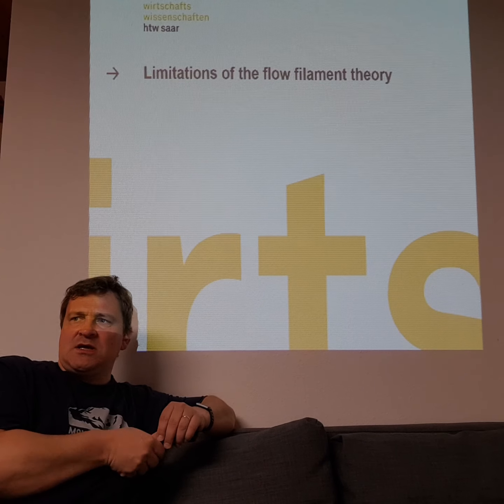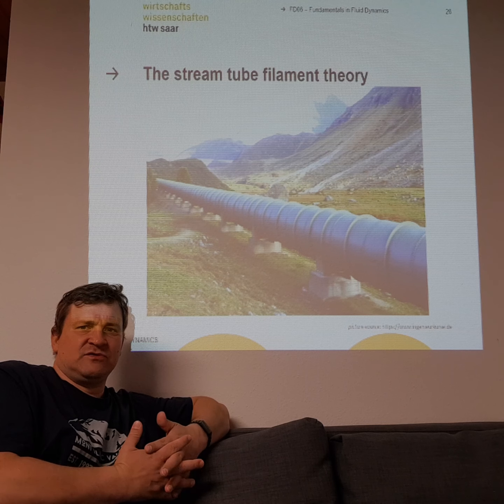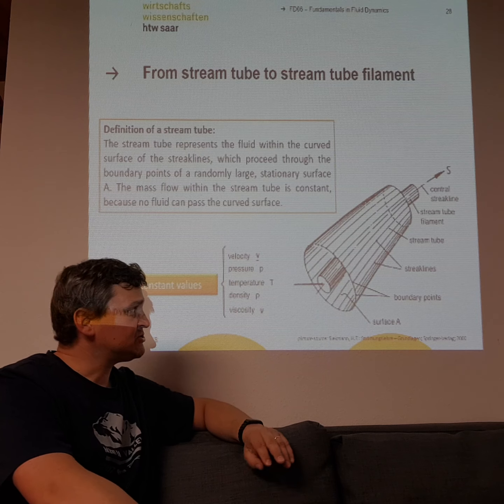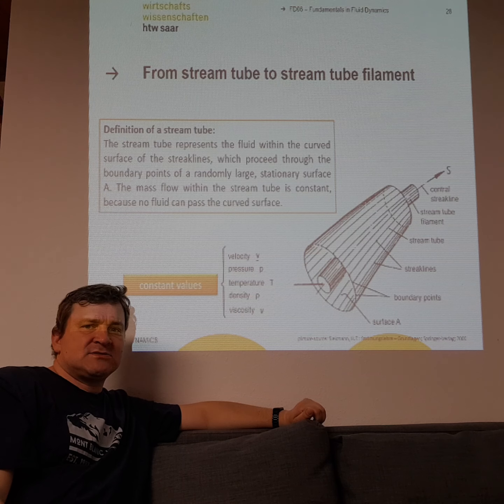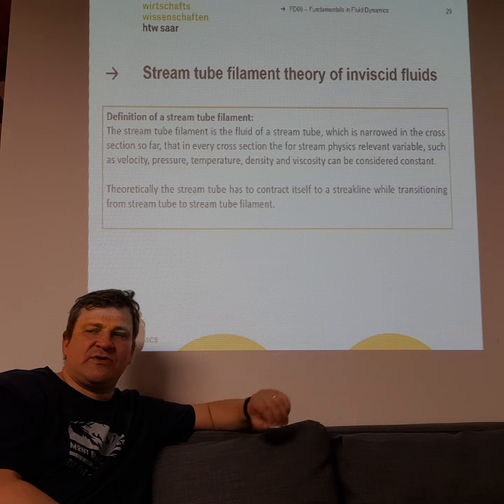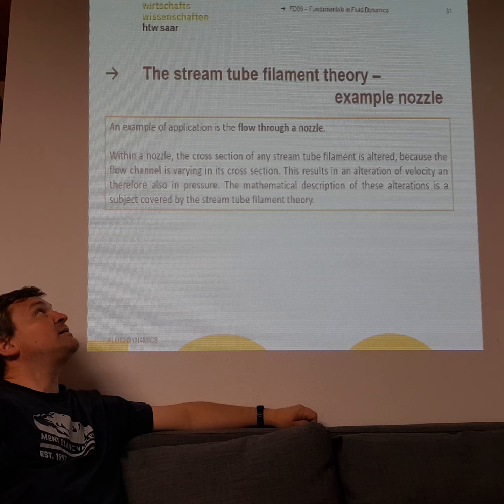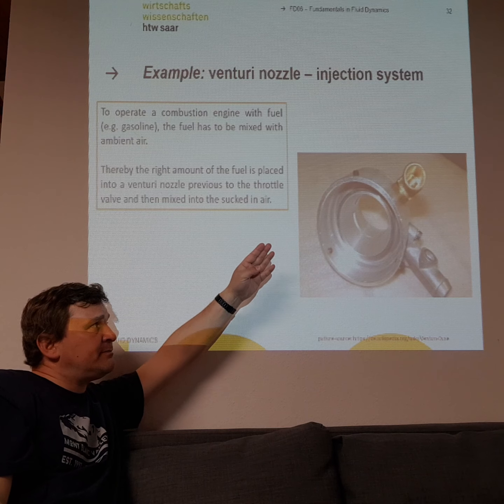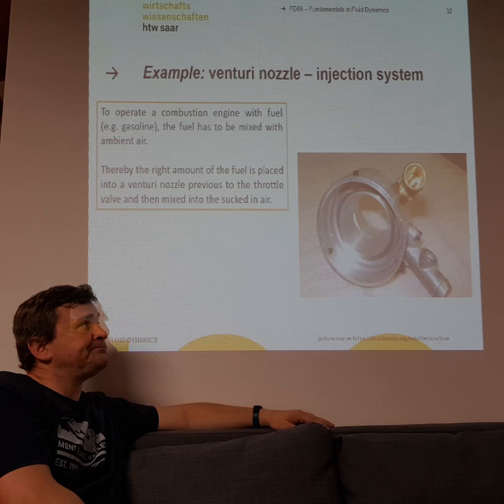Fd0603 - Fundamentals in Fluid Dynamics